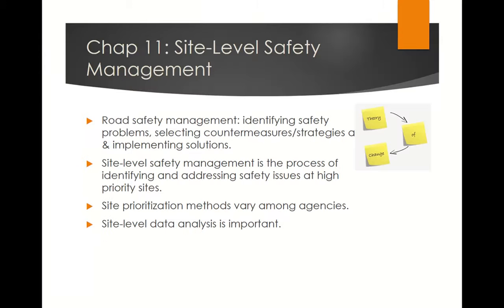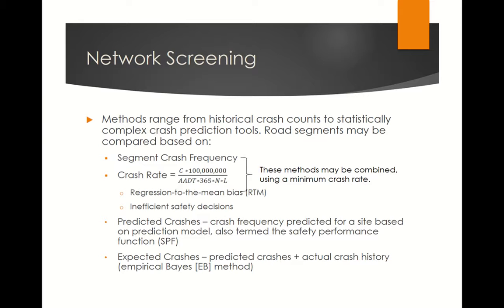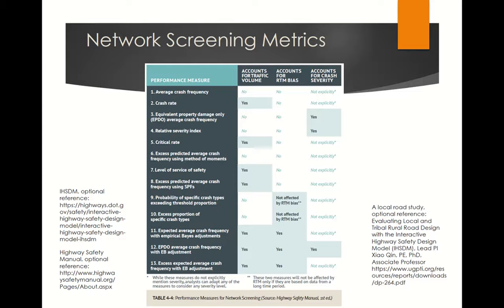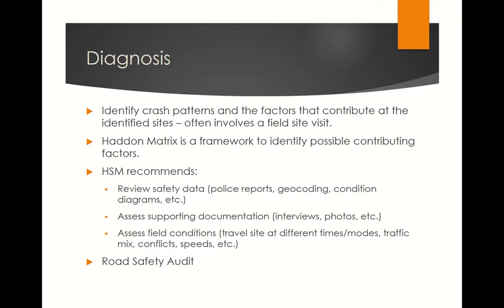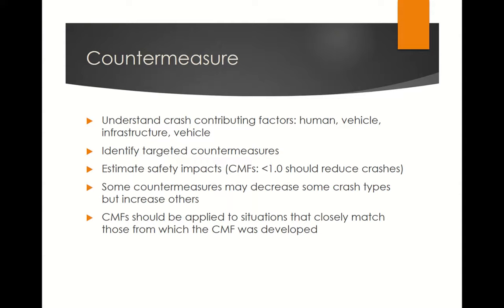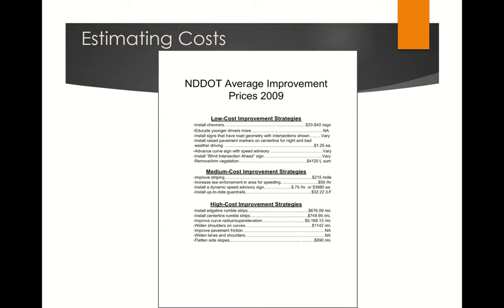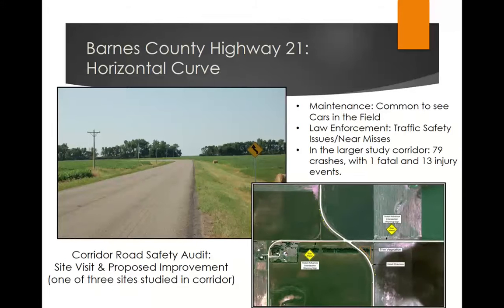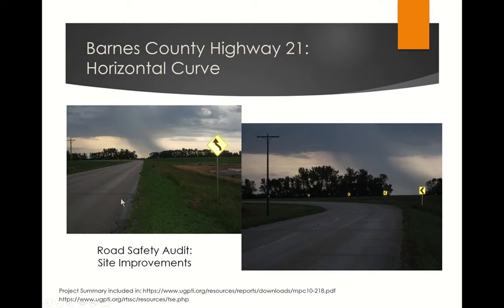Week 5: Site-Level Safety Management